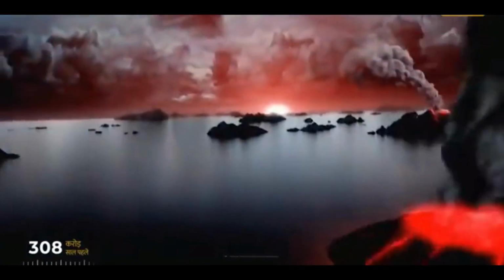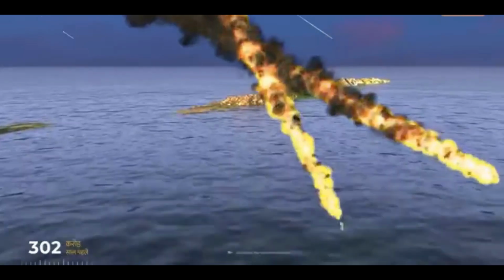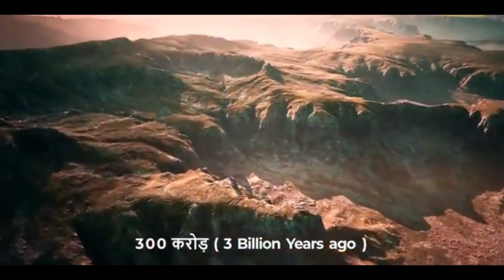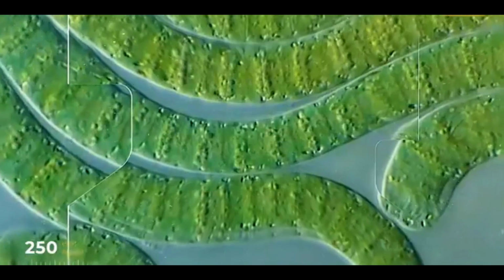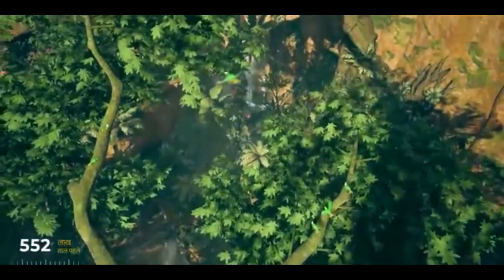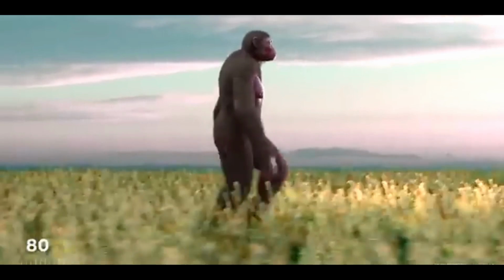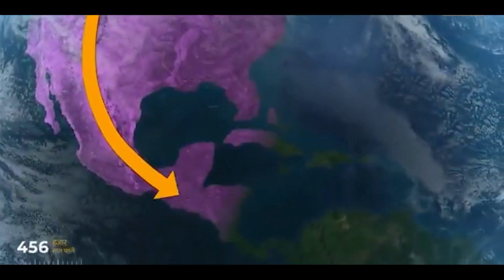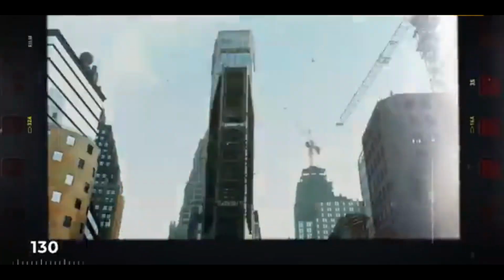How The Earth Was Born | How Life Began On Earth || MOST REALISTIC VIDEO In English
Are you fascinated by gripping tales of suspense, thrilling investigations, and enigmatic puzzles? Look no further! At [Mystery USA], we dive deep into the heart of America's most intriguing mysteries, from chilling true crime stories to mind-bending unsolved cases.

Join us as we explore the shadowy corners of history, unravel perplexing whodunnits, and celebrate the finest in mystery fiction. Whether you’re a devoted fan of classic whodunnits, a true crime enthusiast, or just someone who loves a good mystery, our channel has something for you.
Expect: